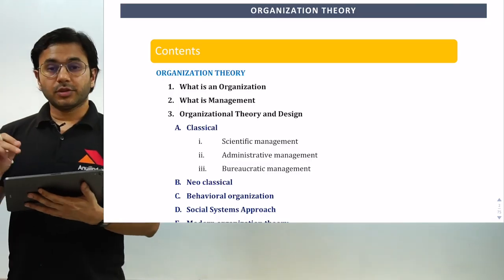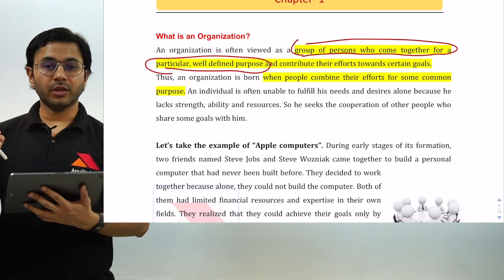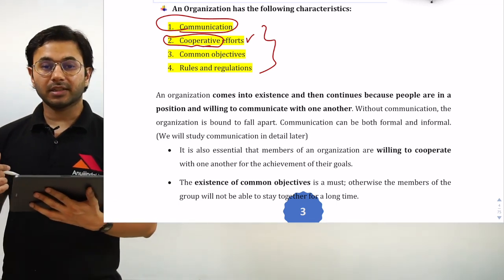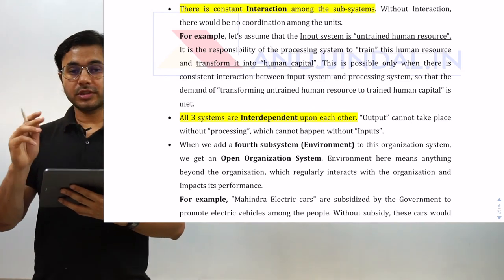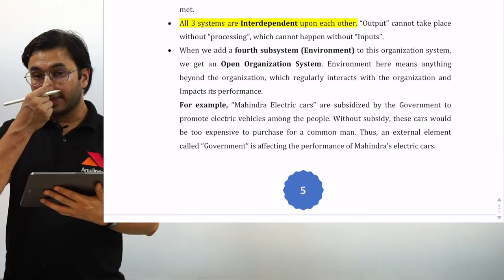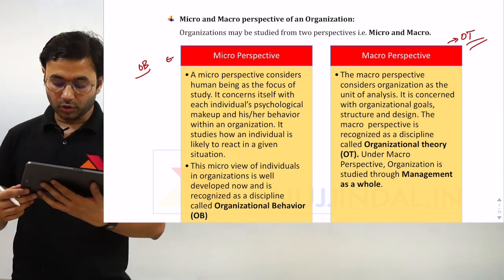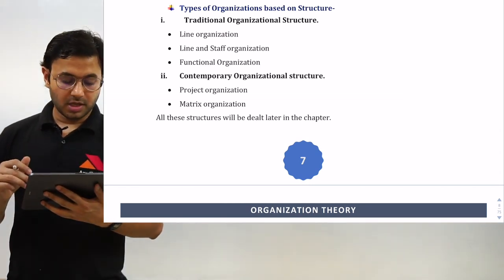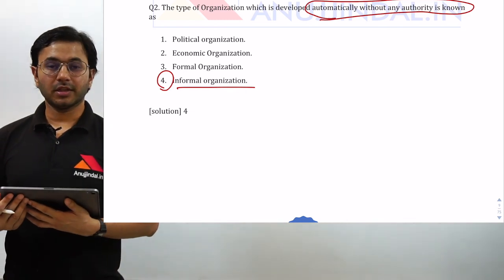Daily RBI Series | Organization Theory (Part 1) | Day 7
Hello Everyone, I have come up with a new series for RBI Grade B 2019 Examination. In this Daily RBI Series, I will be discussing some topics or MCQs on different topics important from the Examination point of view. So, today I am discussing the topic Organization Theory.

►►Free Course.

OUR COURSES:⠀